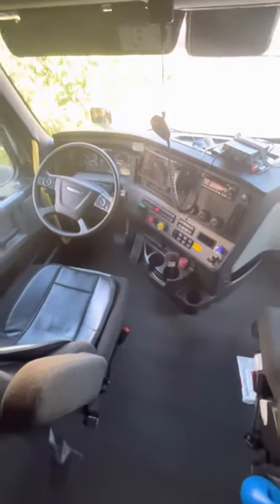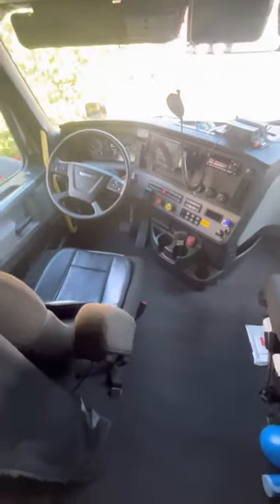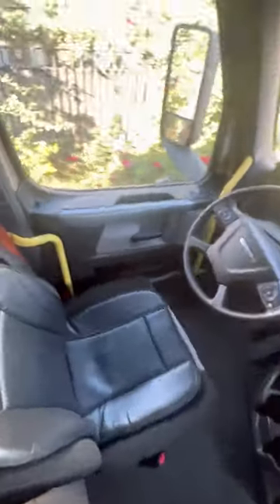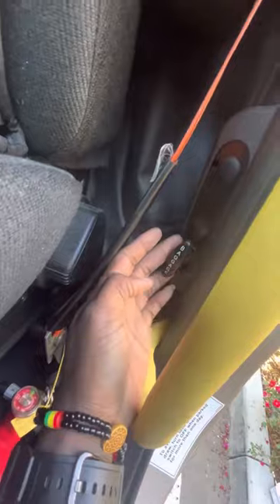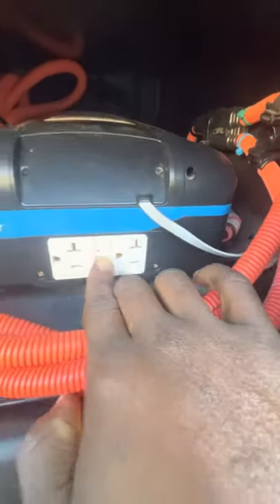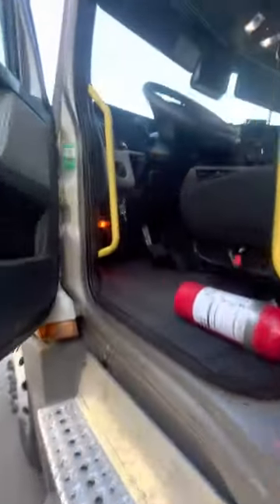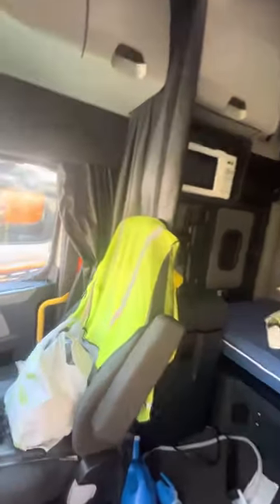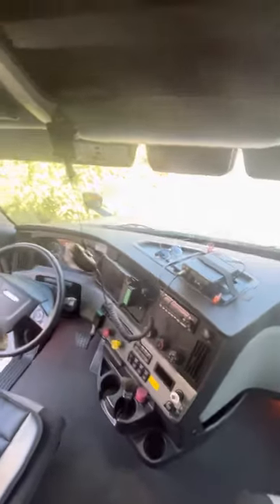INVERTER IN YOUR SEMI TRUCK NOT WORKING TRY THIS